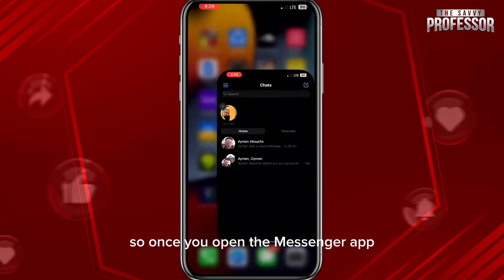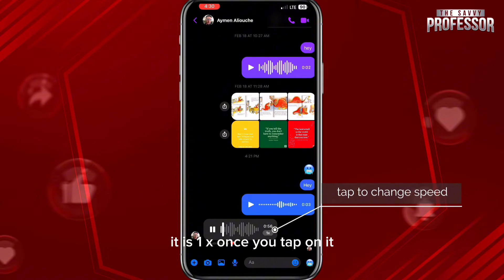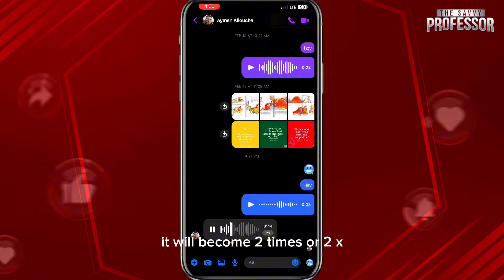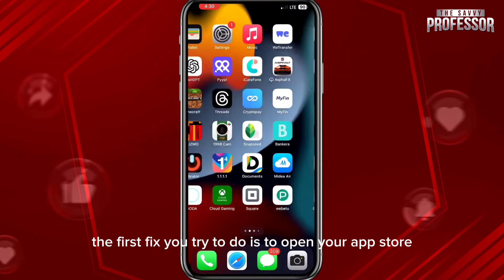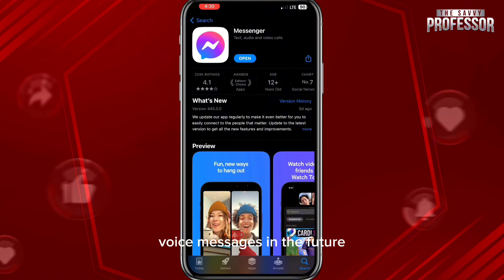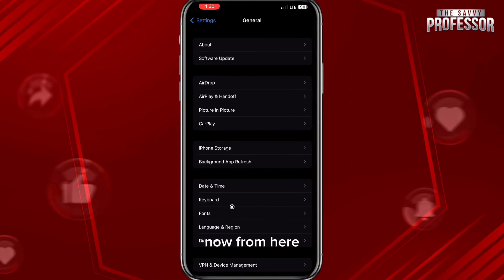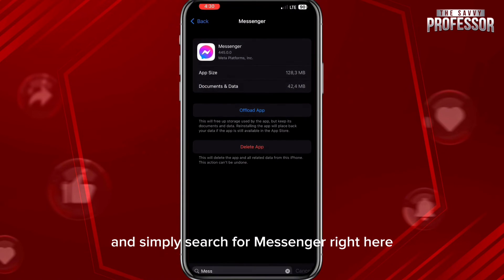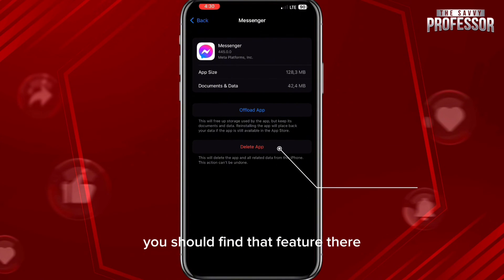How To Fix Messenger Voice Message Speed On iPhone (Change Messenger Voice Message Speed On iPhone)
How To Fix Messenger Voice Message Speed On iPhone (Change Messenger Voice Message Speed On iPhone). In this video tutorial I will show you how to fix Messenger voice message speed on iPhone.